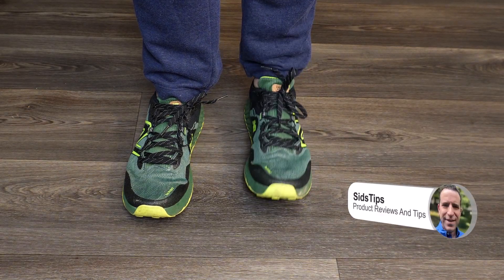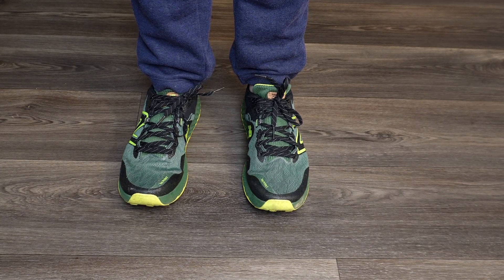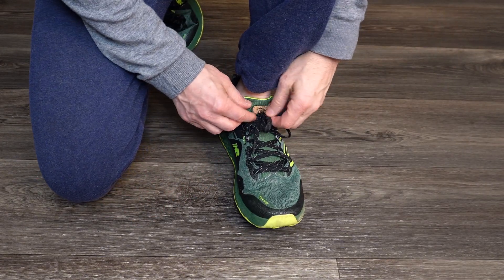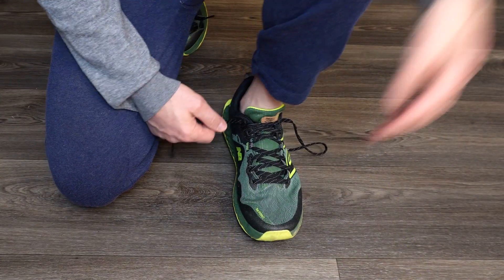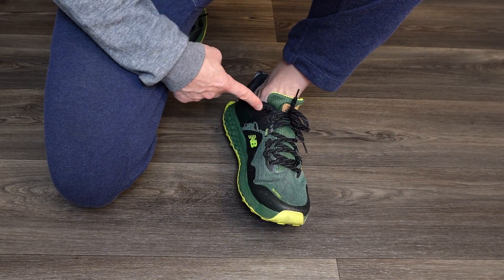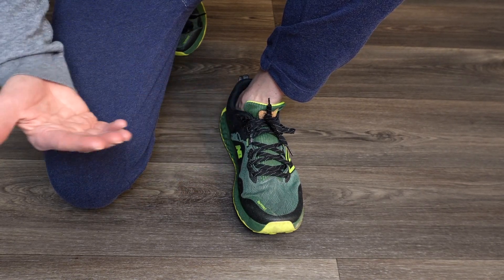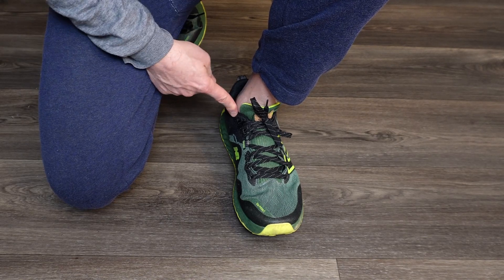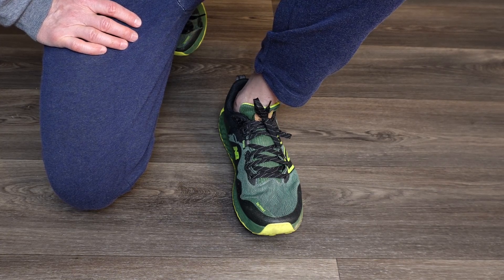New Balance Hierro V7 Tongue Issue Resolved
Hierro V7 Men ➡️
Hierro V7 Ladies ➡️